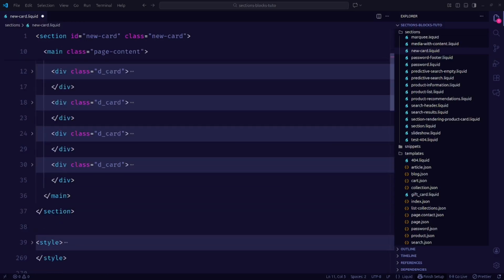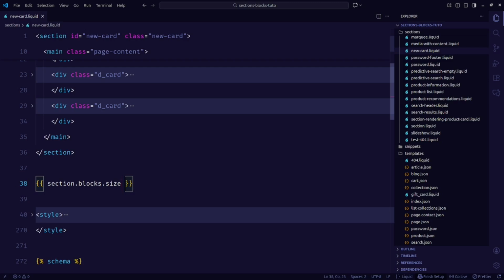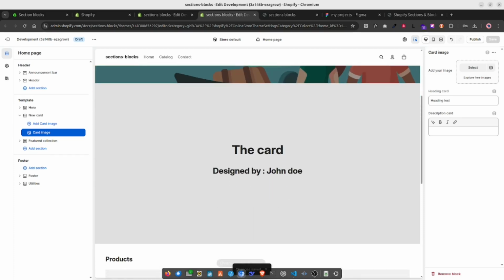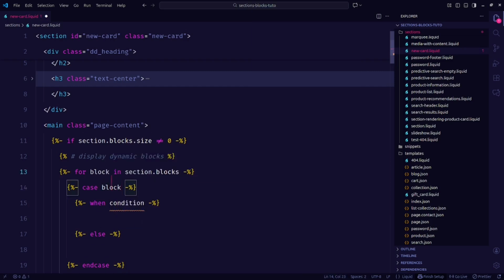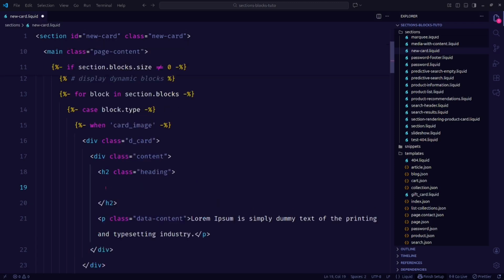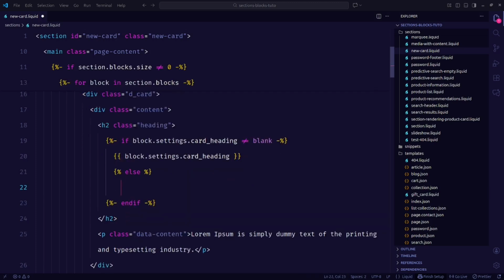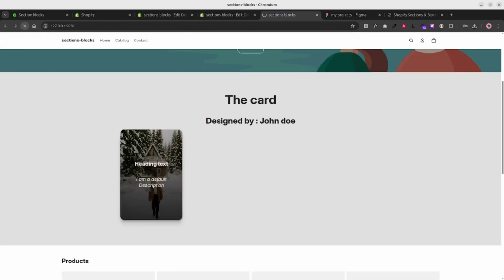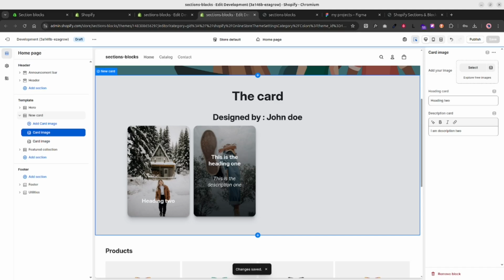10 Shopify Blocks Within Section Explained | How to Add & Loop Through Blocks in Sections part 2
Welcome to Part 9 of the Shopify Theme Development Series!

In this episode, we dive into one of the most powerful features in Shopify theme development: Blocks.

Blocks allow merchants to add, remove, reorder, and customize individual pieces of content inside a section. If dynamic sections make a theme flexible, blocks make it truly modular.

In this tutorial, we break down what blocks are, why they matter, and how to create and loop through them in Liquid — using our current project as the real example.

⭐ In this tutorial, you’ll learn:

What blocks are inside a Shopify section

How blocks differ from section settings

Real examples of how merchants use blocks

How to define blocks inside a section’s schema

How to output block content using a Liquid for loop

How Shopify assigns unique block IDs

Why blocks make your section fully customizable